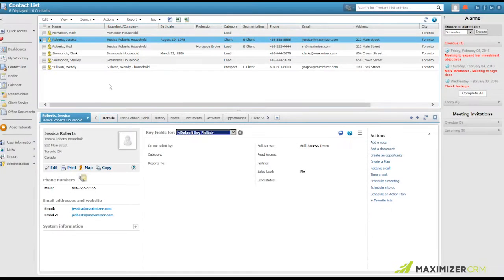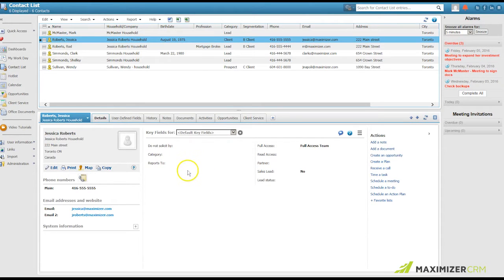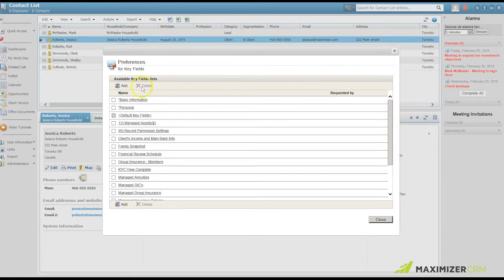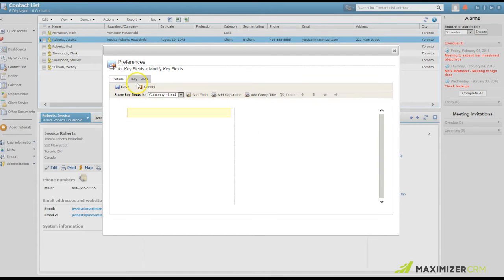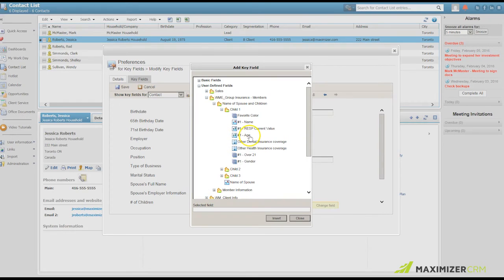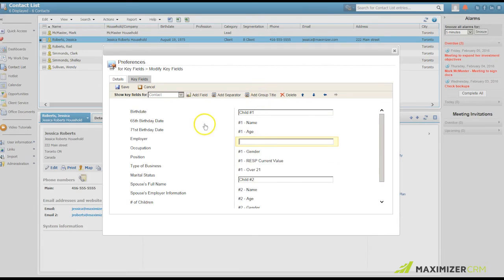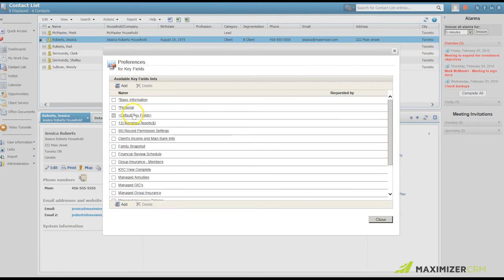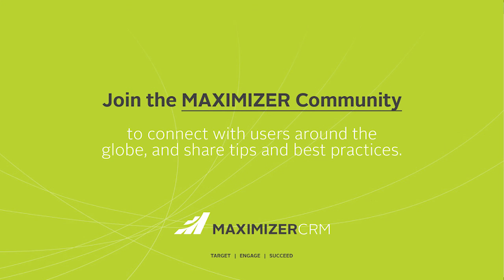Building Key Field Lists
How to utilize Key Field lists effectivley